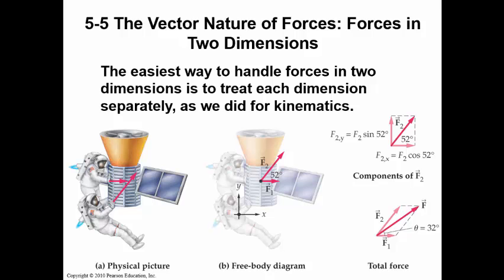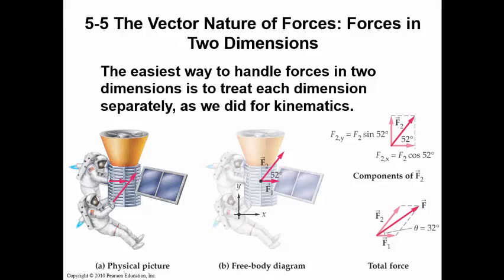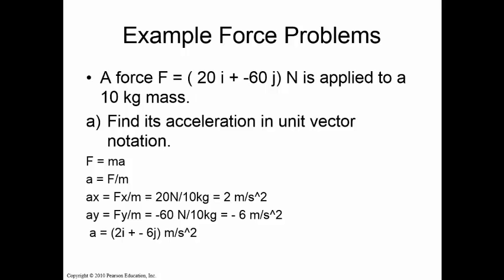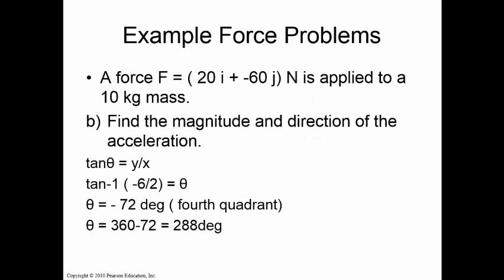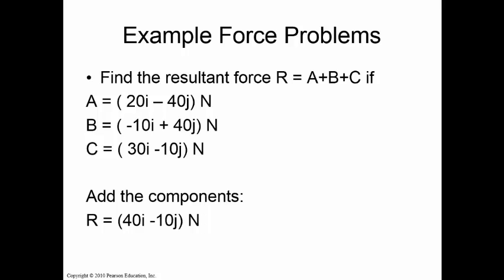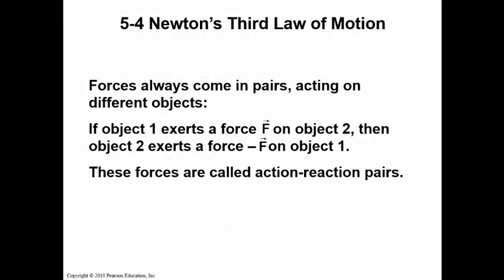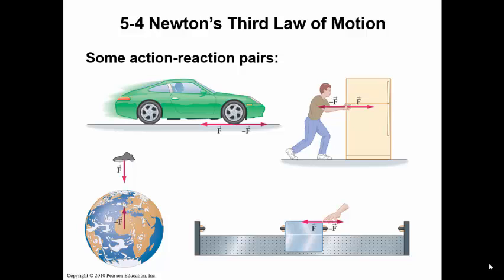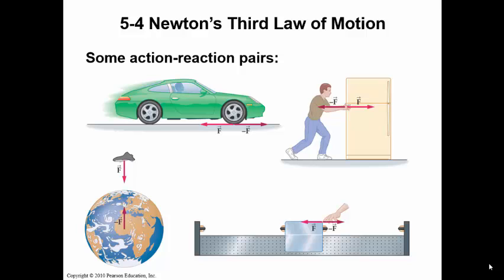ch 5 part 2 lecture